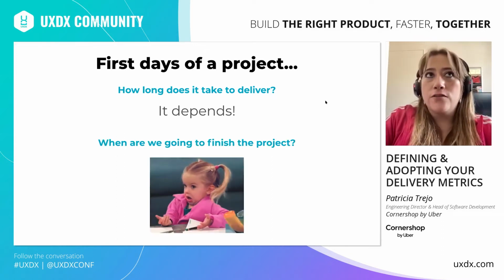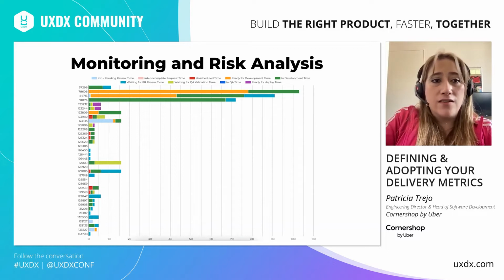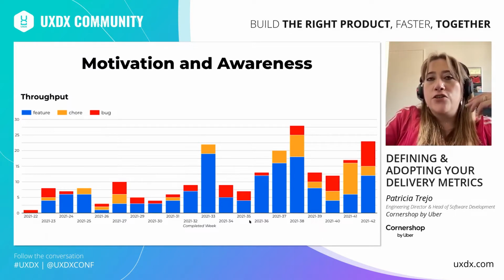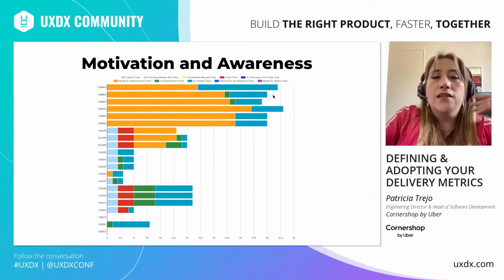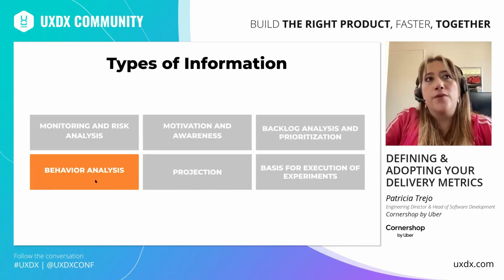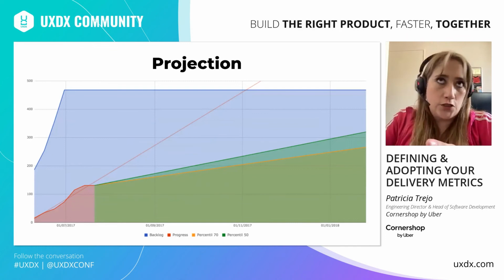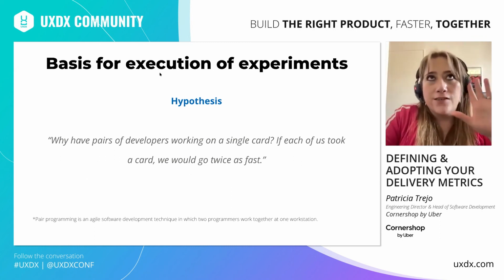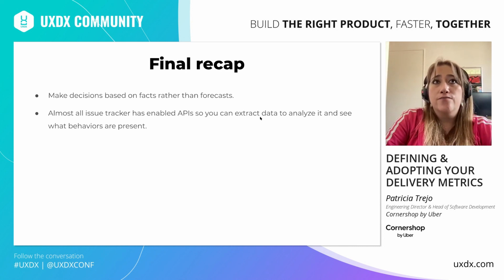Defining & Adopting Your Delivery Metrics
Building great products starts with building high performing teams. In this session Patricia will talk through that high-performing starts with clear and tangible metrics.

She will touch on how metrics should be defined, measured and adopted by the team to ensure not only product success but also happy teams.

If you have any feedback for Patty, please share your thoughts through this